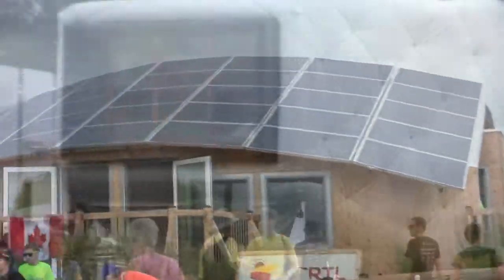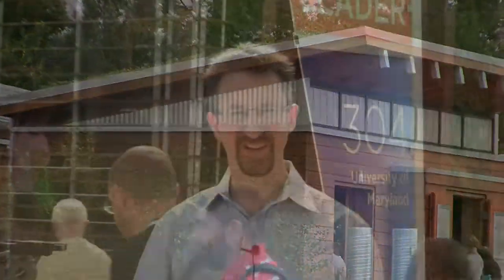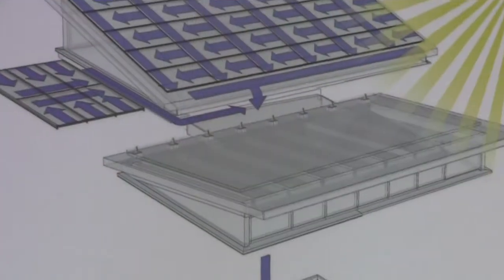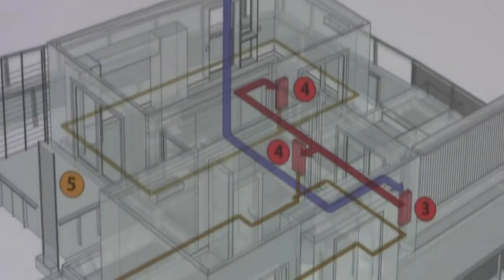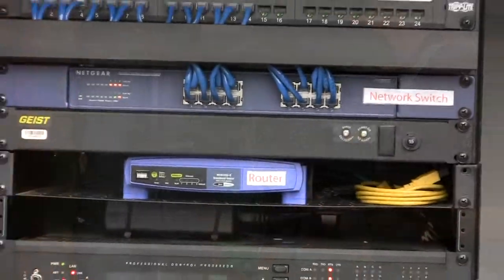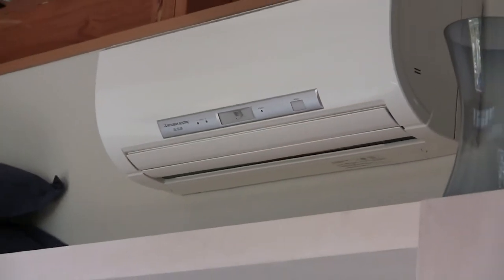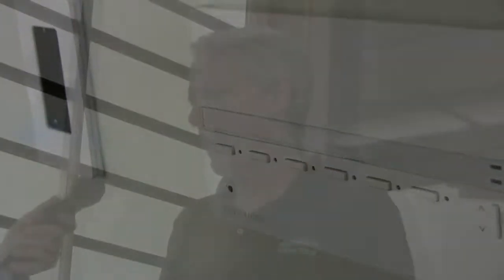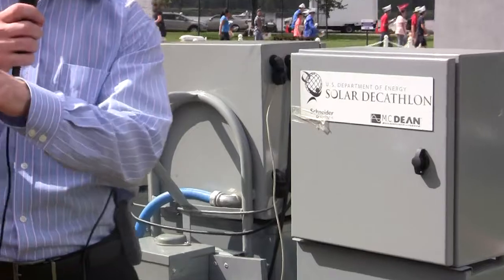ICT in the Environment: The Connected Home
ICT services impact our every day lives from how we work, to how we travel to how we make purchasing decisions for our daily needs. In this video series, I examine all of these elements from inside executive offices, to transportation systems, inside grocery stores and even teleworking in my own home.
In this fourth episode, I explore how ICT enables home owners and developers to lower their carbon footprint and other components of their environmental footprint, enabled by creating homes that are connected internally and connected with the outside world.  For this video, I visited the Department of Energy's Solar Decathlon where I spoke to the winners from University of Maryland.